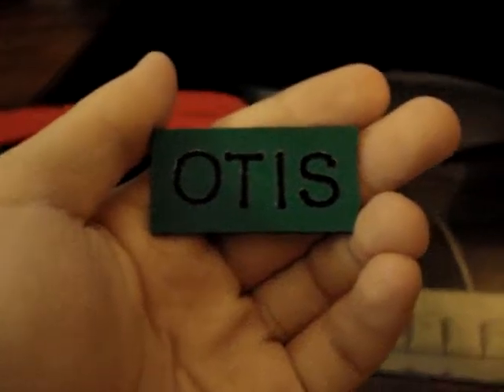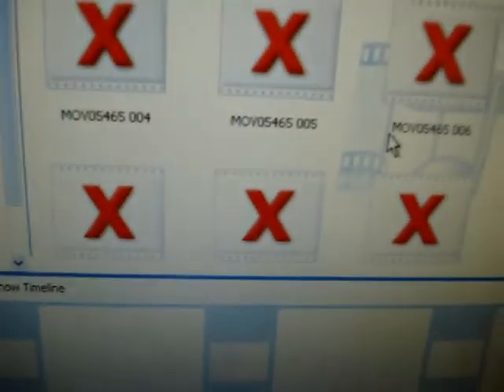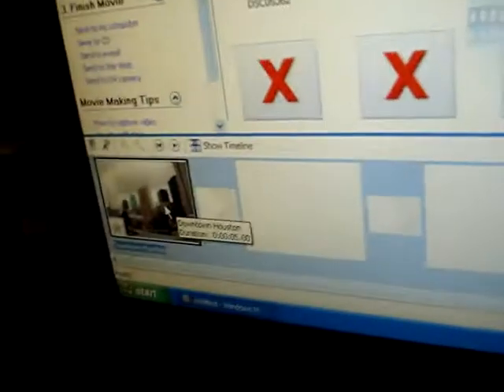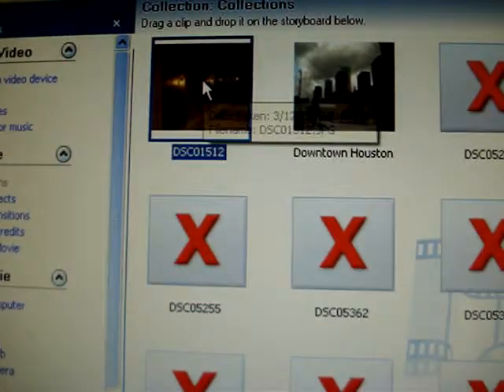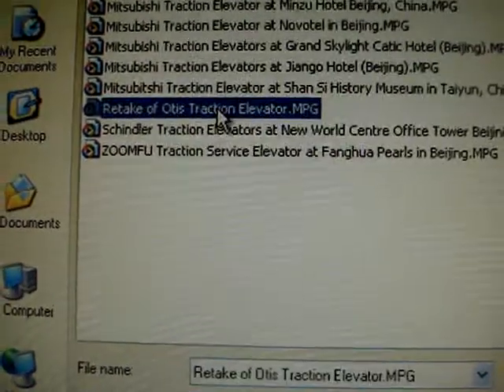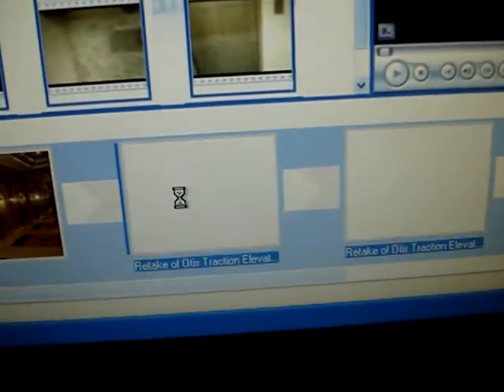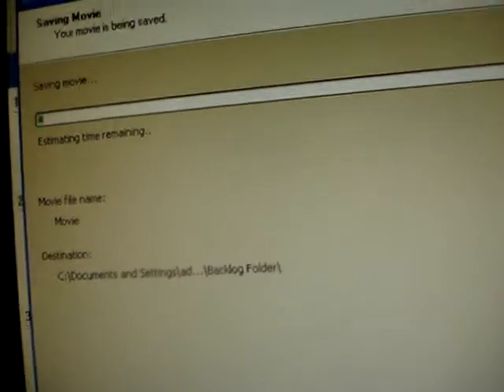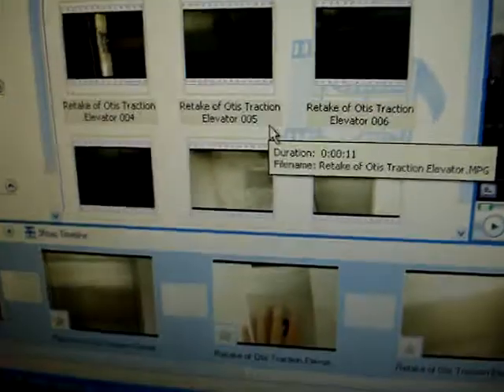How To Edit Videos/Photos on Windows Movie Maker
A BIG thanks to ttngidoc for doing a teach lesson of how to use Windows Movie Maker.